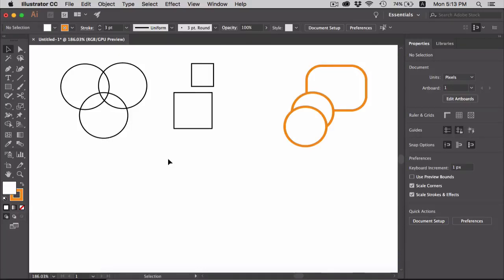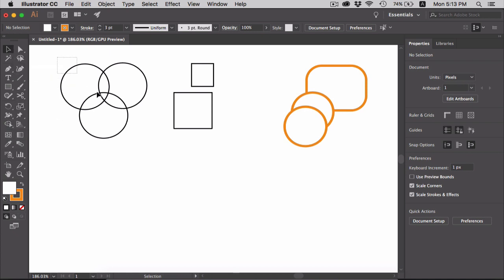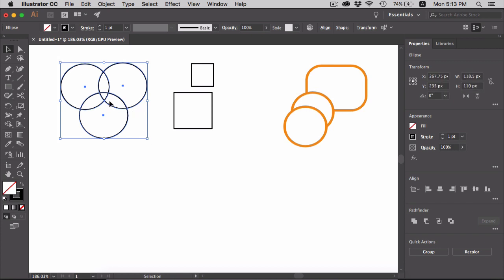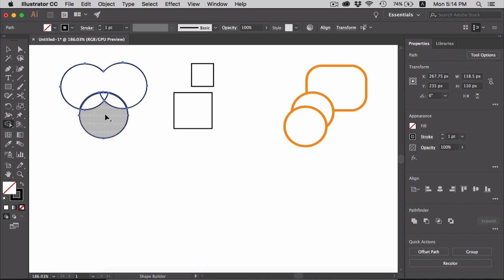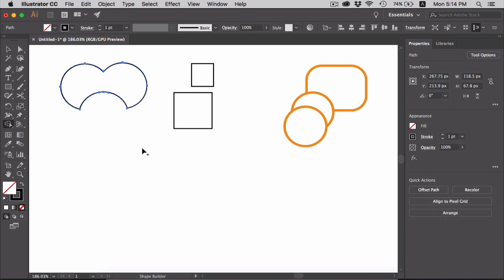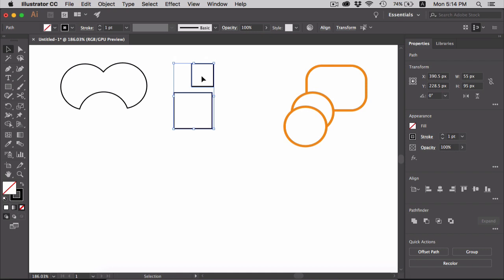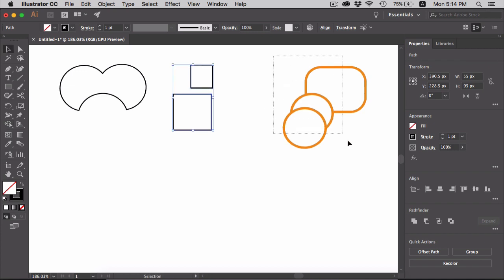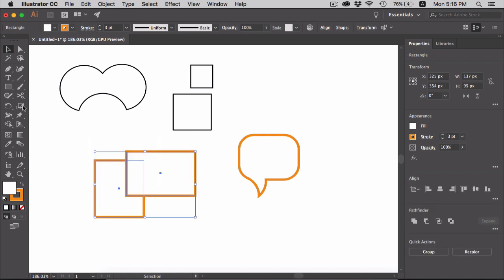Adobe Illustrator - Shape Builder Tool ( Lesson 41 )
Learn how to use the shape builder tool in adobe illustrator